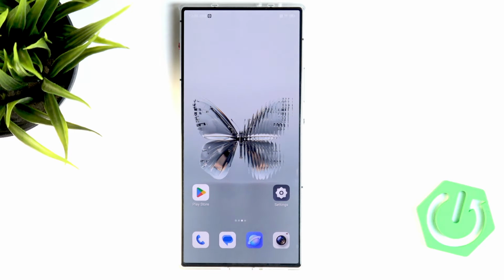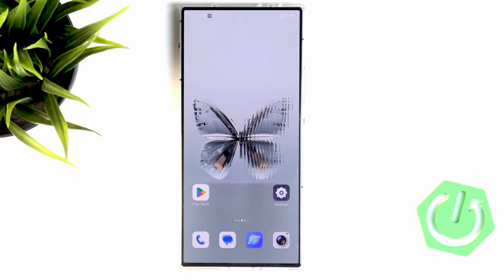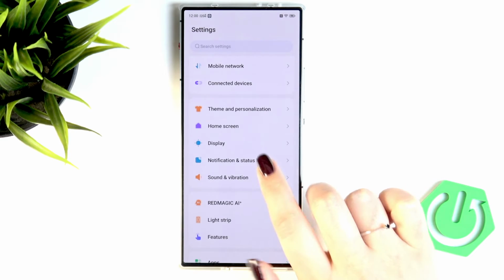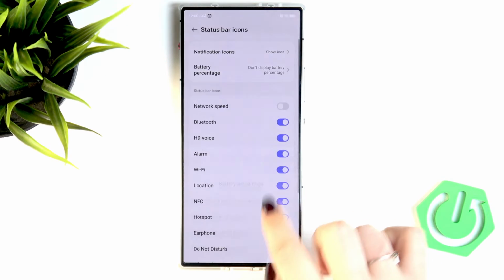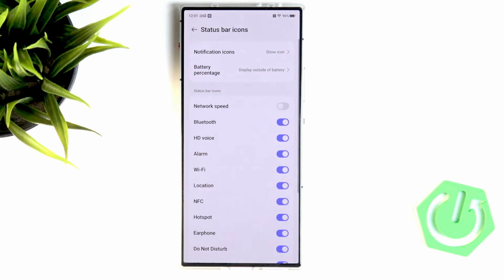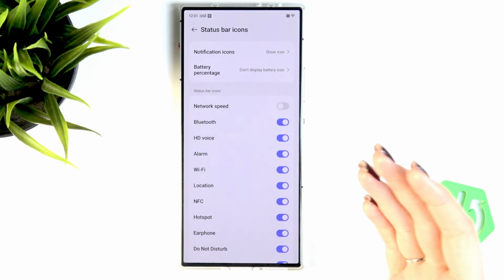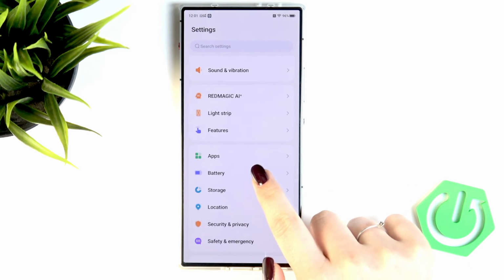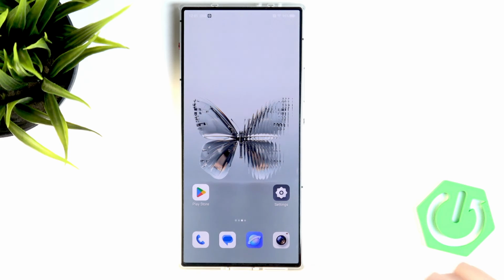RedMagic 10 Air – How to Show Battery Percentage on Status Bar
If you want to see the exact battery percentage on your RedMagic 10 Air, this video will show you step by step how to display the battery percentage in the status bar. Learn two different ways to access the battery percentage settings on your RedMagic 10 Air, including how to find the option through the notification and status bar menu or directly from the battery settings. You’ll also discover the different display options available, such as showing the percentage inside or outside the battery icon, or hiding it completely. This guide is perfect for anyone who wants to keep track of their battery life more accurately on the RedMagic 10 Air smartphone.

How to show battery percentage on RedMagic 10 Air?
How to change battery percentage display on RedMagic 10 Air?
Where is the battery percentage setting on RedMagic 10 Air?

0:00 Introduction
0:07 Open Settings on RedMagic 10 Air
0:15 Method 1: Notification & Status Bar Path
0:35 Battery Percentage Display Options
1:10 Method 2: Battery Settings Path
1:35 Summary and Outro